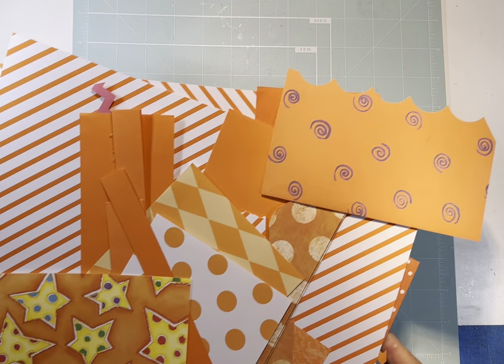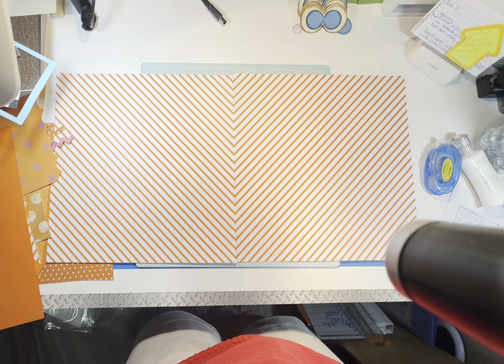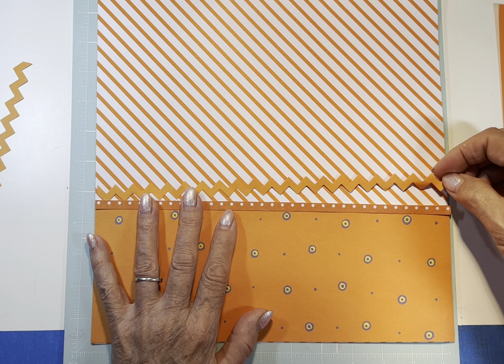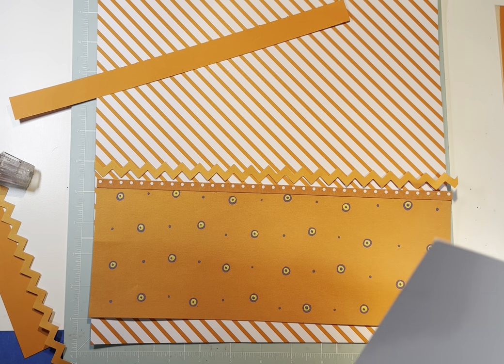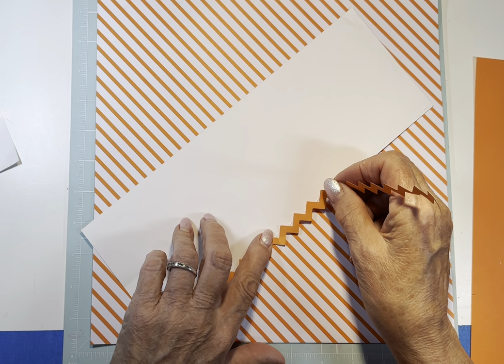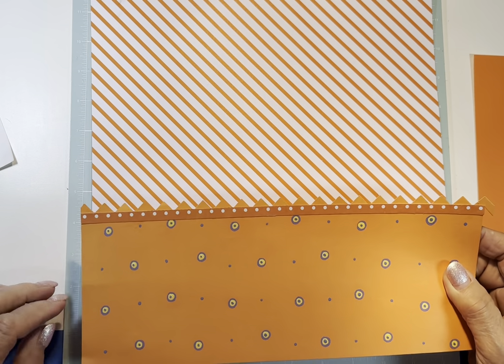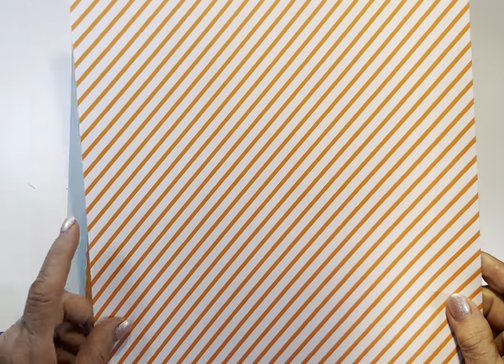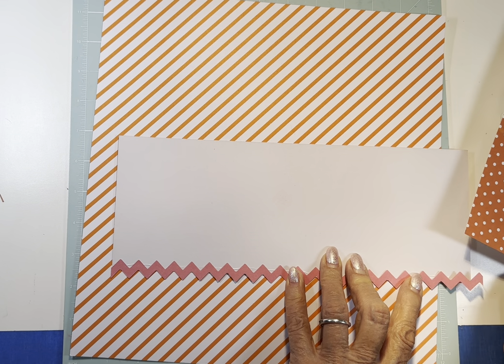Making Base Pages #5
Preparing for the “20 Base Pages In 20 Days” hop that be on Gi get’s Corner starting November 1st.